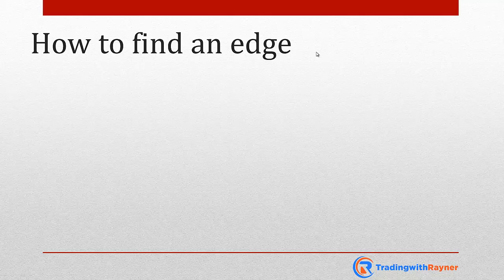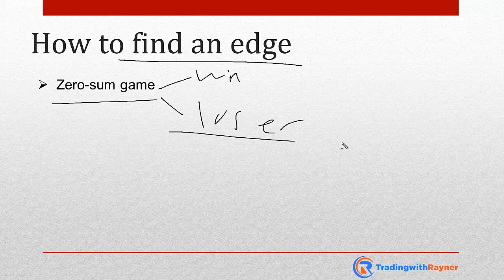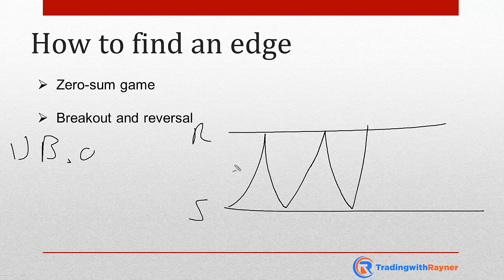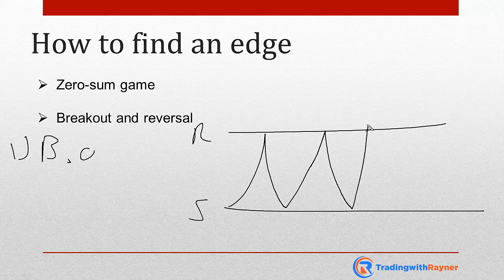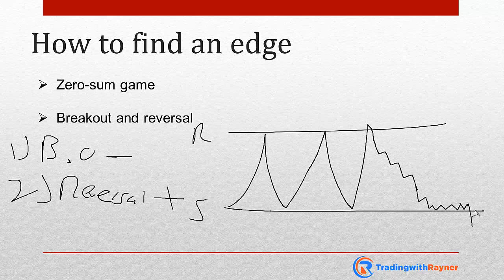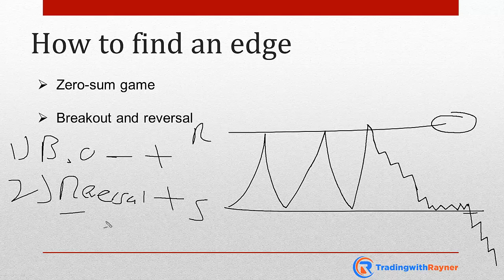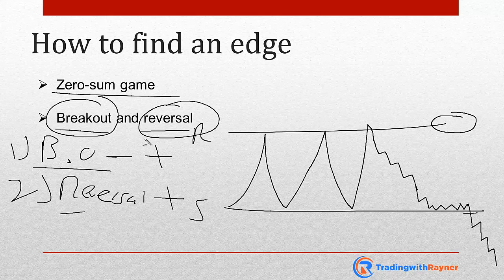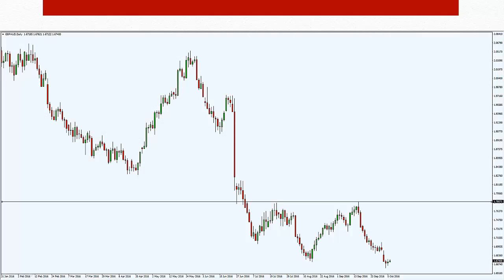How to find an edge in the markets (a proven approach)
A few weeks back, I heard someone asking this question:

“How do you find new trading strategies and setups?”

Now the truth is… setups and strategies are useless if it doesn’t have an edge in the markets. You can have the best risk management, correct trading psychology but, without an edge, you’re still going to lose money in the long run.

Instead, a better question would be…  “How do I find an edge in the markets?”

Now, if you are interested to know, then today’s video is for you.
Because you will learn…

• The SECRET to finding an edge in the markets
• How to profit from losing traders (by thinking one step ahead of them)
• Practical trading techniques which will give you an edge

Now:

If you are still struggling to find an edge in the markets, then today’s video could be the answer you are looking for.

So, click below and find your edge.

Talk soon,
Rayner Teo